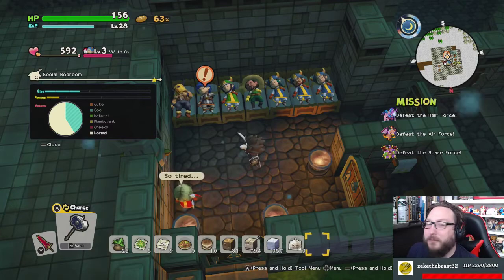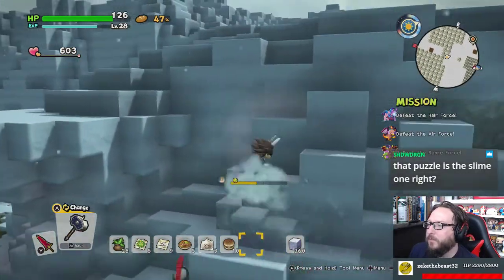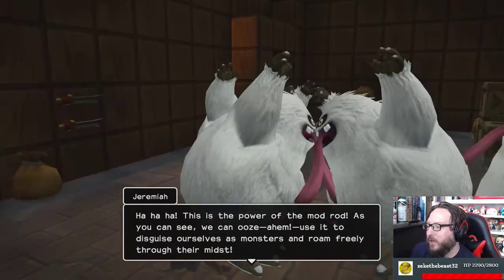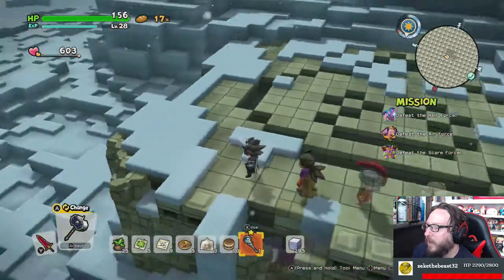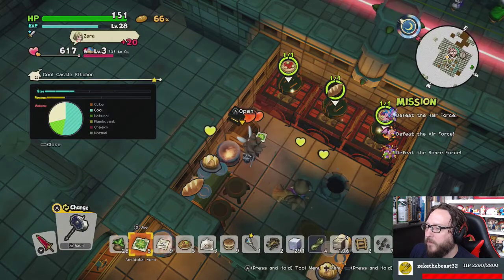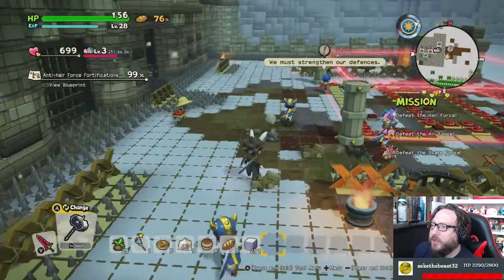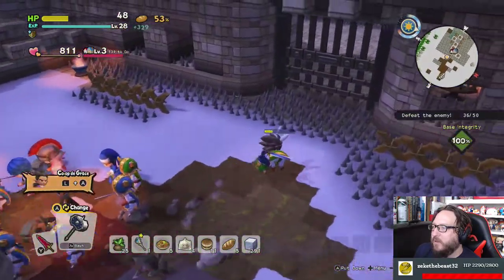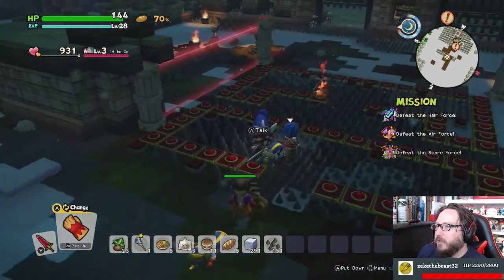Dragon Quest Builders 2 #46: Tellah Would Be Furious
See me record these videos live on twitch.tv! Click over to twitch to view my schedule below the video!